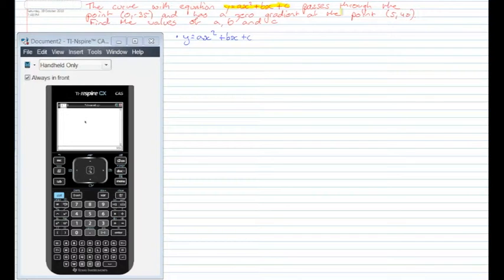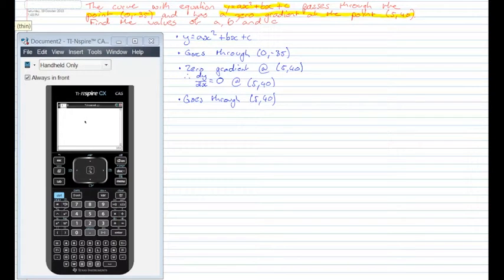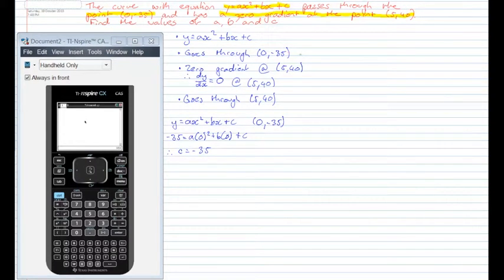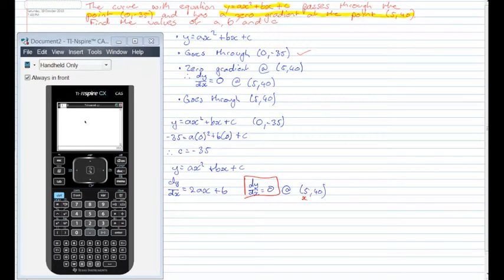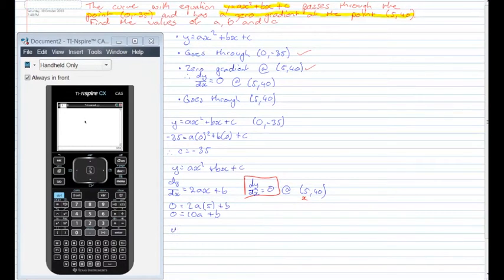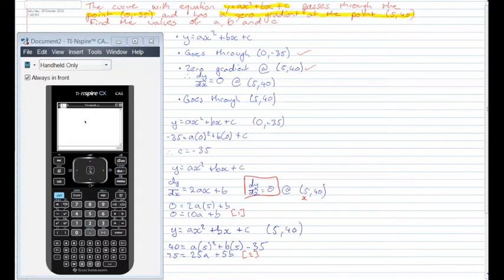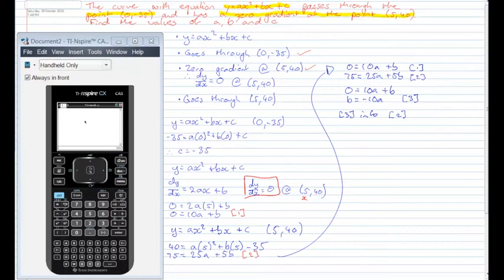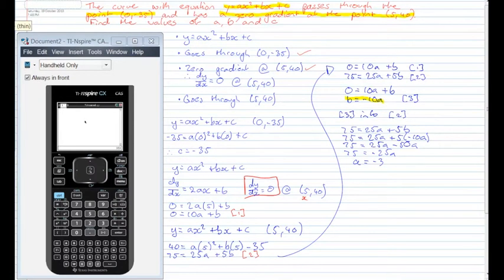Revision SAC Q1